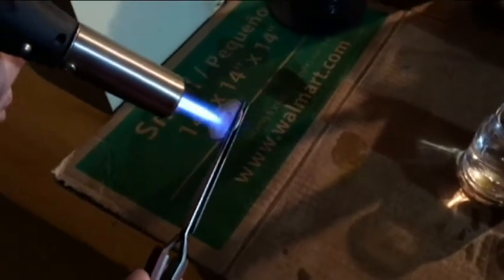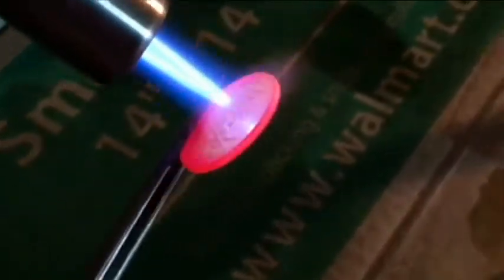Making Copper Quarters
If you can figure out the reaction, please let me know.